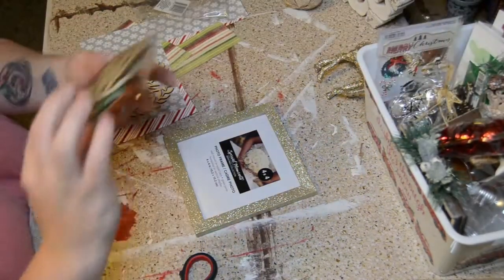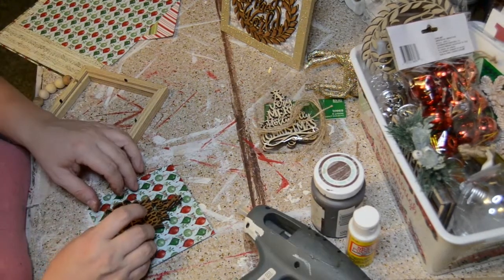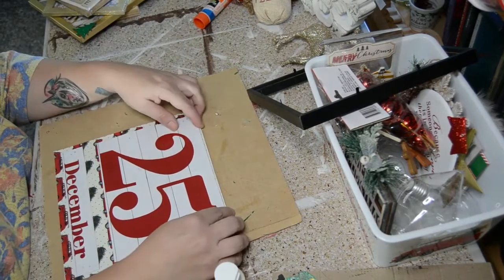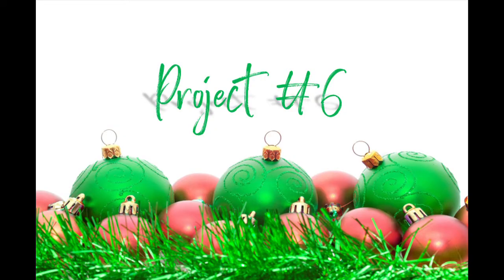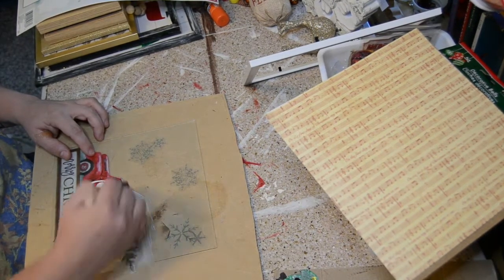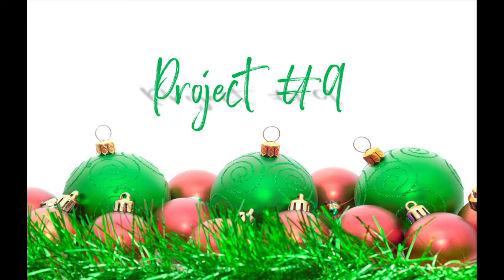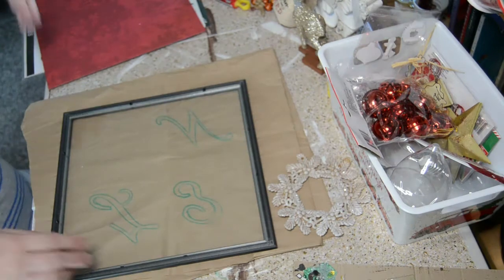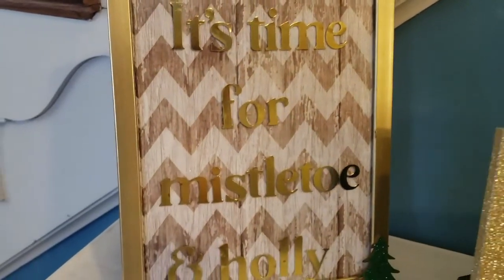10 Amazing Dollar Tree Christmas DIYs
Hey Ya'll, I hope everyone is doing well. Today I have 10 amazing, super easy to re-create, Dollar Tree Christmas DIYs. This video is jam packed with Christmas Inspiration and creativity. I hope you enjoy this video.

**About Me:

My name is Rose. I love being creative, making projects for others and re-purposing items to make them look better.
I have been crafty all of my life and that is because of my Mom. She was always busy creating and making stuff, which I was always right beside her.